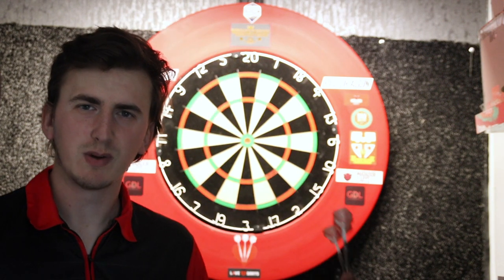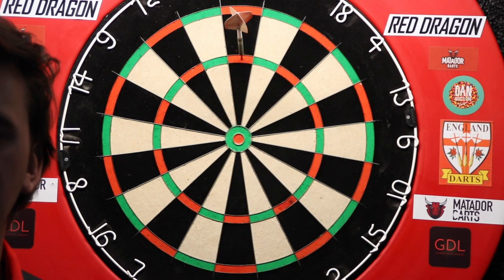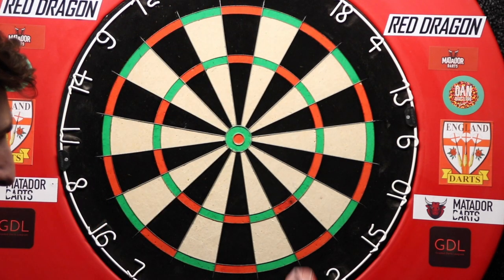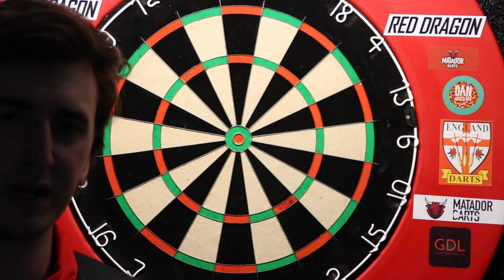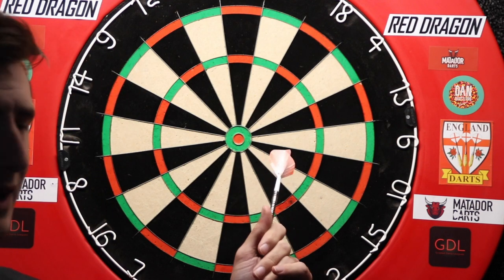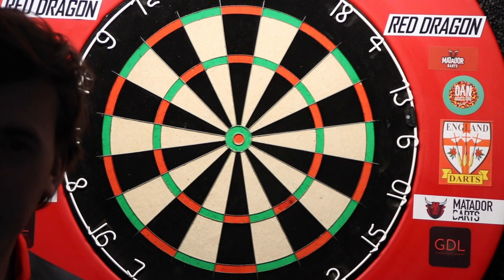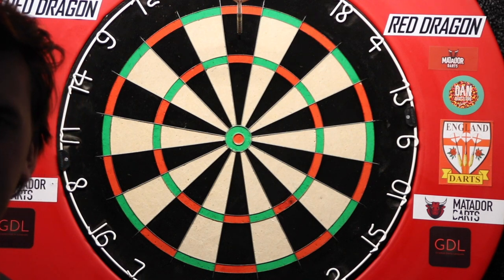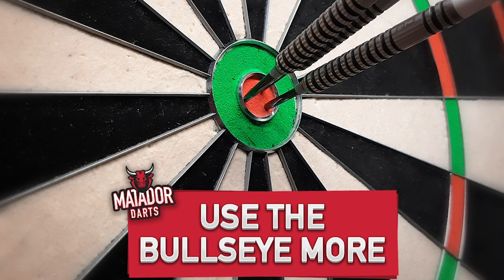How to WIN more darts matches using the BULLSEYE!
This video explains how the bullseye will help you win more games some people may overlook this or some beginners may not realise how key it is!